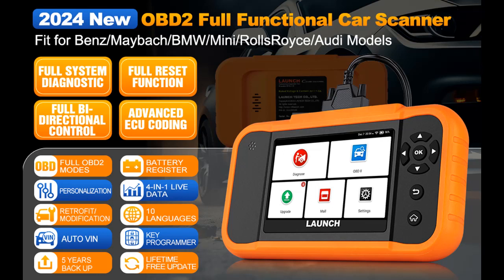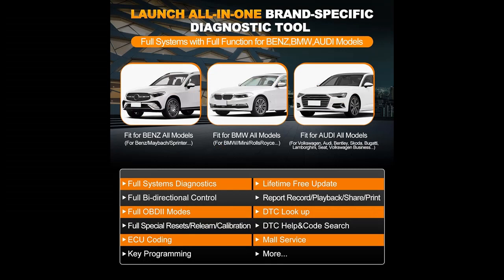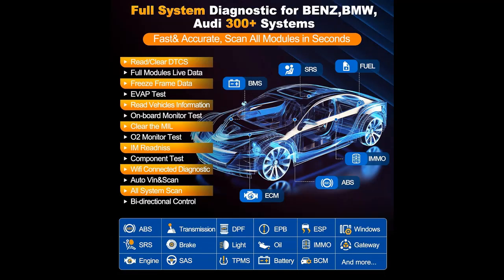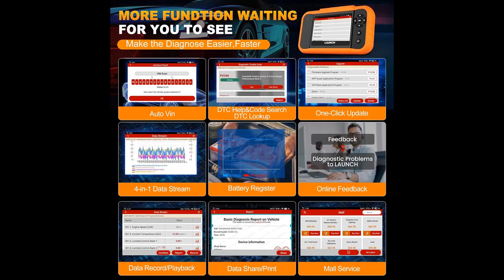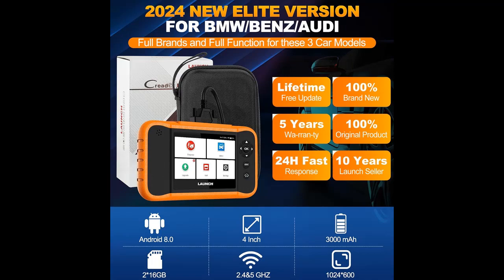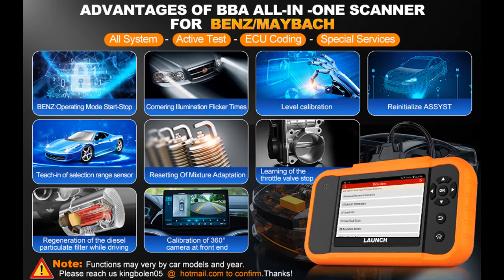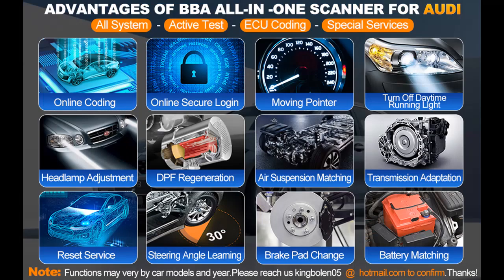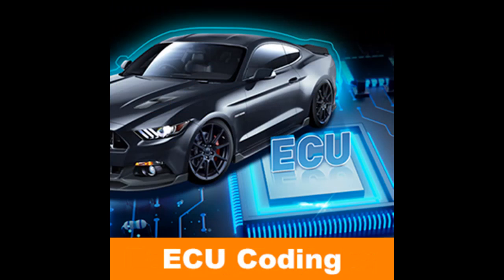LAUNCH X431 Elite V2.0 BBA Bi-directional OBD2 Scanner-INTRODUCE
Key Features| LAUNCH X431 Elite V2.0 BBA Bi-directional OBD2 Scanner For BMW,Mercedes-Benz,VW Audi,Maybach,Mini,RollsRoyce, Full System with Full Functions, ECU Coding, Key Program,Battery Register, Lifetime Update

Get more feature or details in text (Features/Reviews/etc...) Please follow link as 👉🏻👉🏻👉🏻